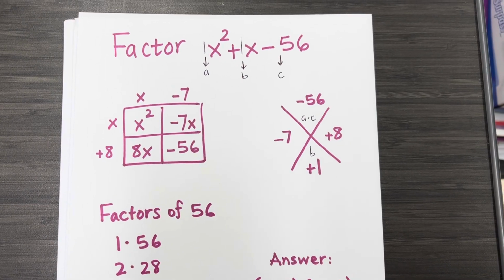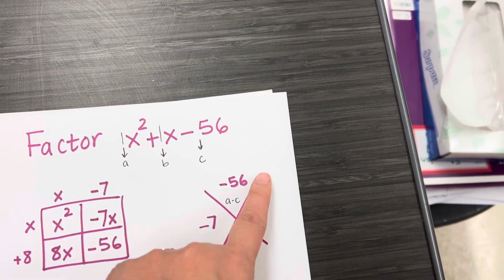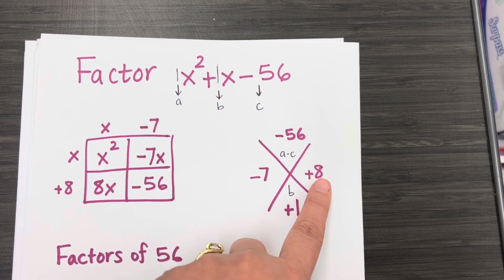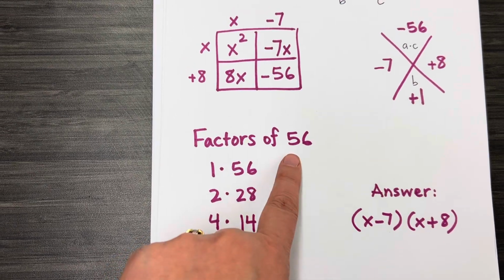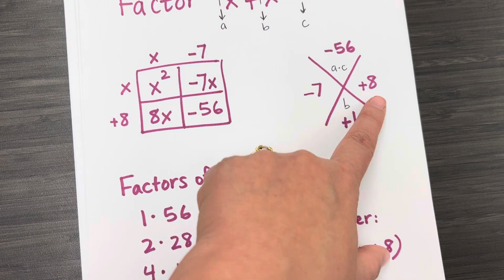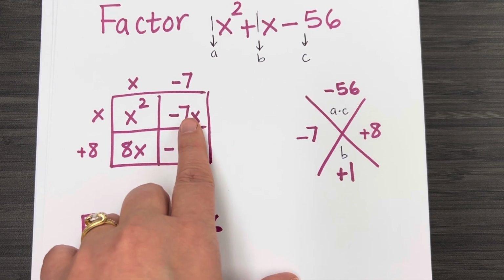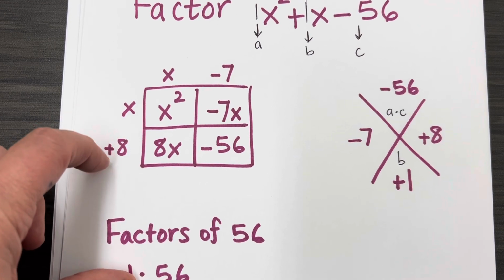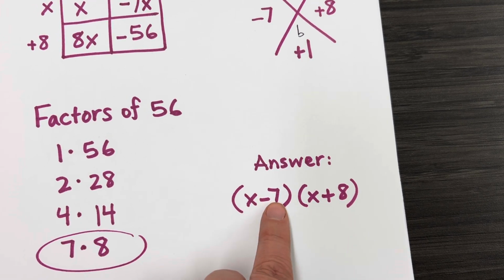Factoring Trinomials When a=1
Factoring trinomials when a=1 (leading coefficient is one)